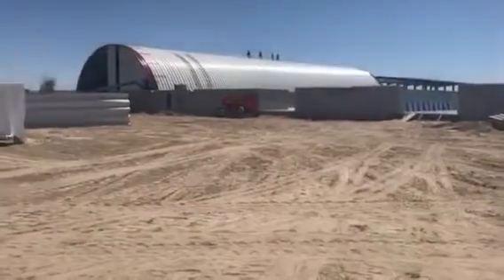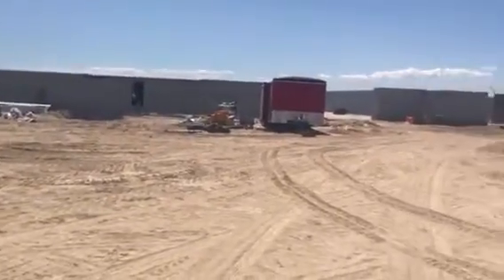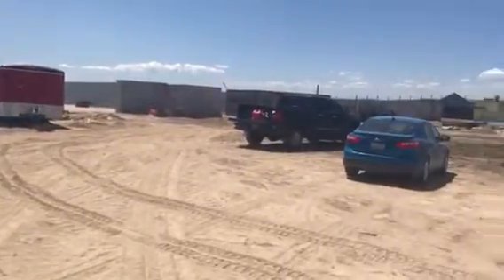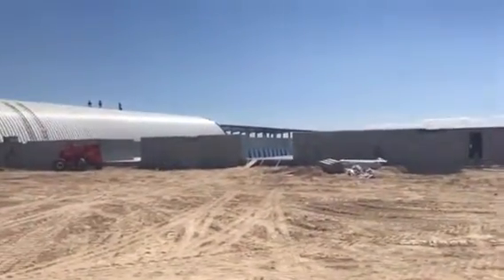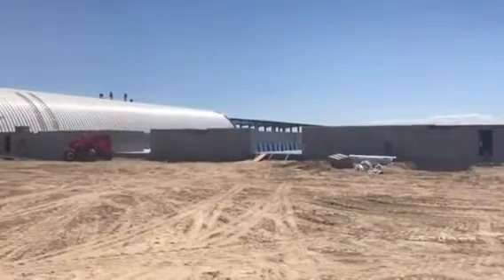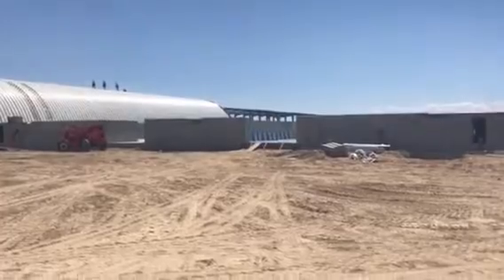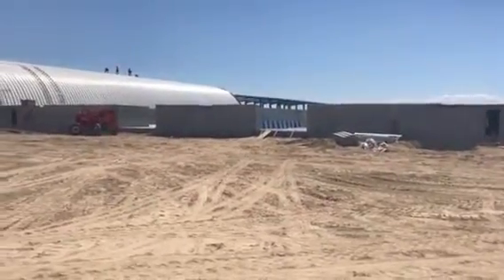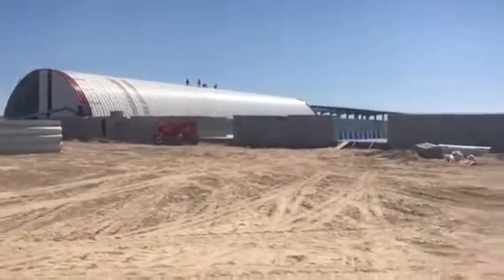Construction Update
See the progress of the our new storages in Parma, Idaho.